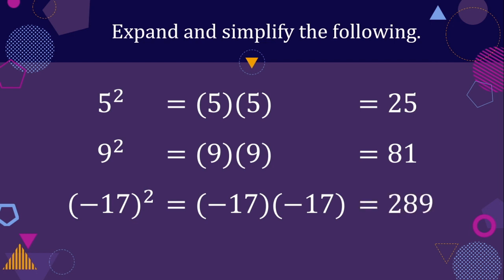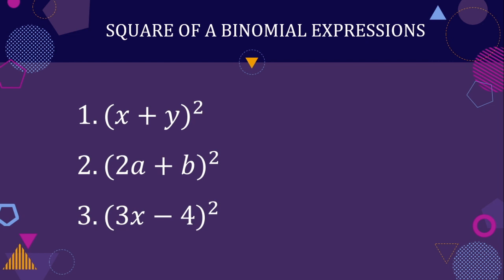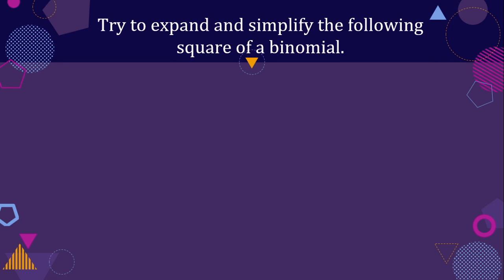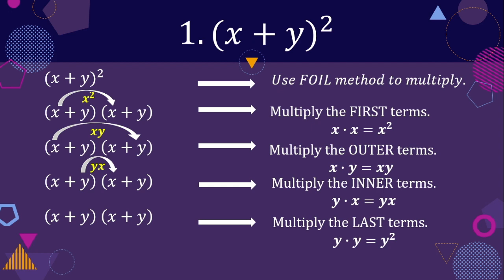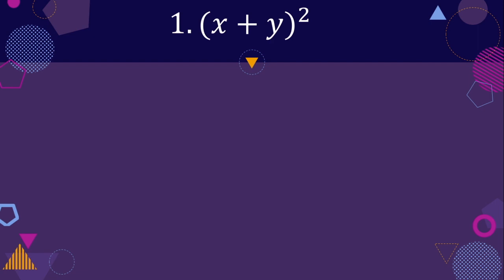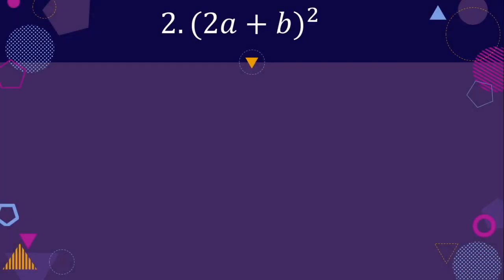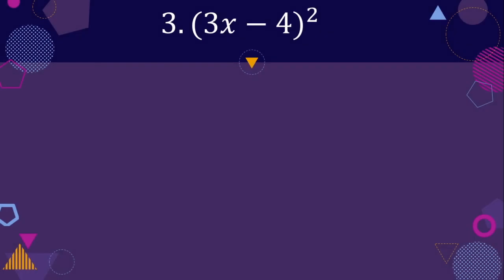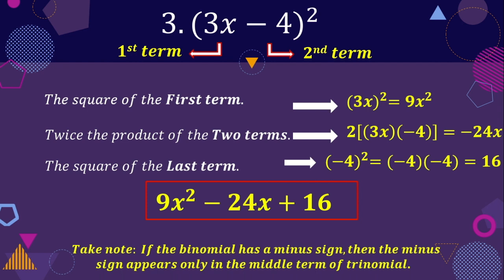WAYS ON HOW TO SOLVE THE SQUARE OF A BINOMIAL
What is a Binomial, TCMayerS? How about squared numbers? 🤔

Let us refresh your minds and see if you still know the answer. 😉
Join us today as T. Jacky Mateto teaches us on different ways
how to solve the Square of a Binomial. 😊

Have Fun! 😊🤓